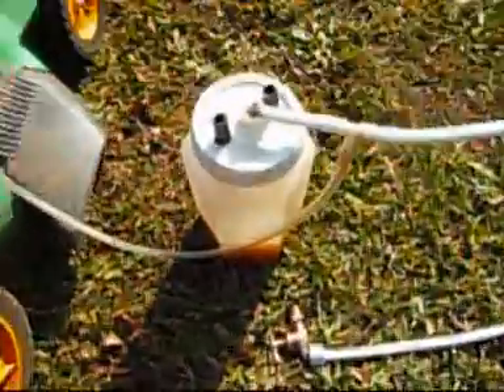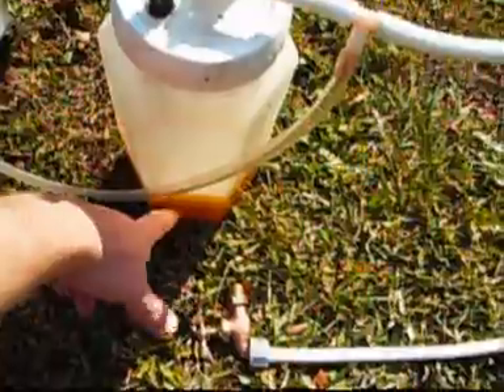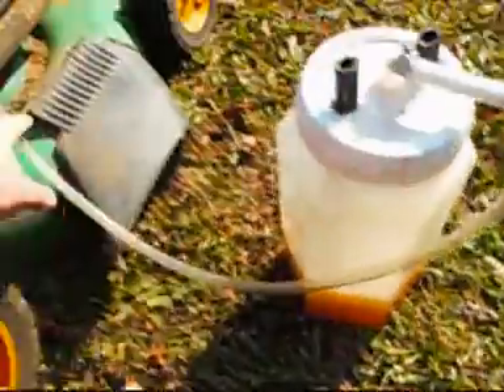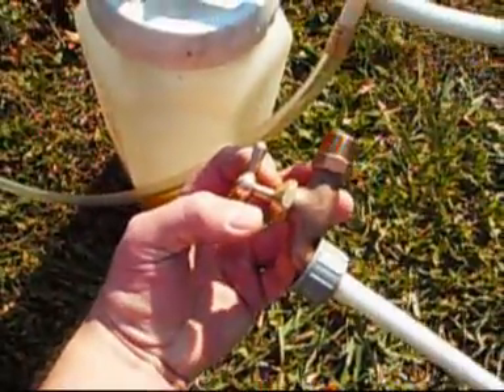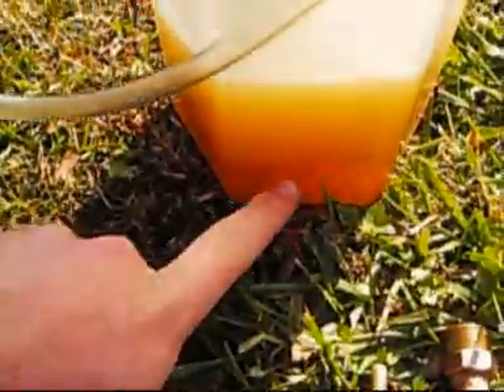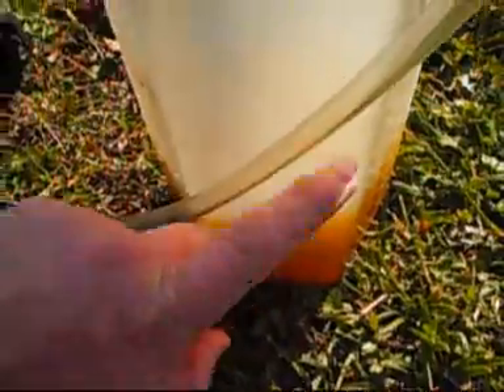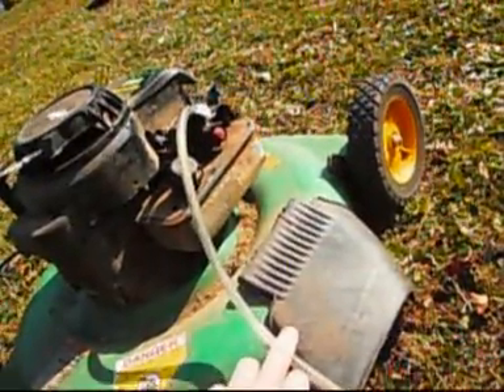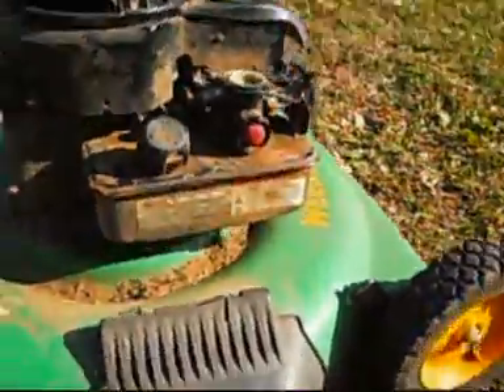Vaporizing carburetor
My gas lasts about twice as long using the Vaporizing carburetor!!